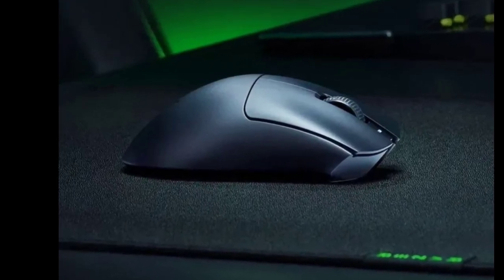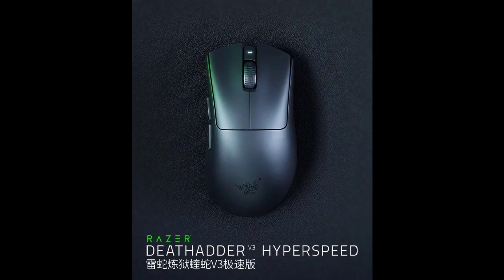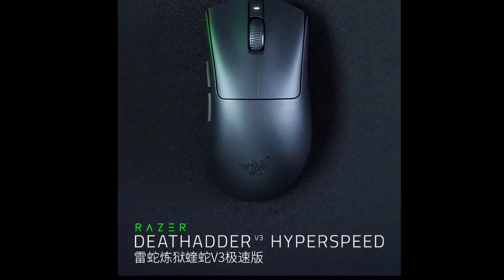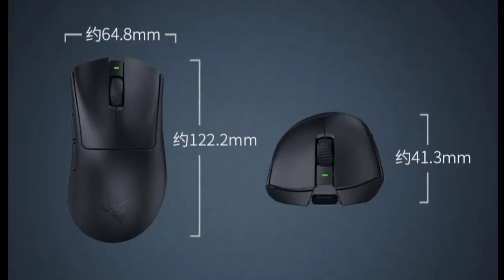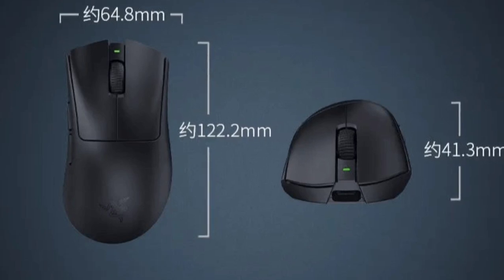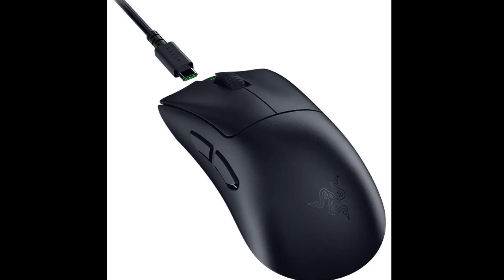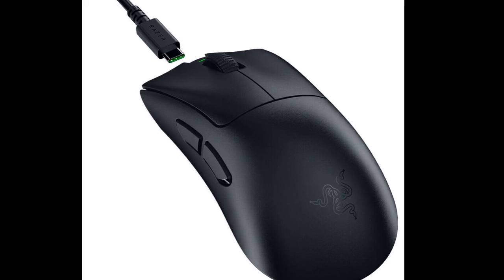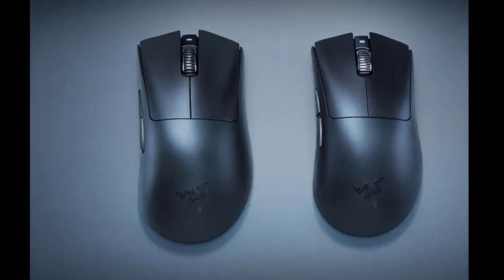Razer DeathAdder V3 Extreme Speed Edition Gaming Mouse - Review Full Specifications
Razer has released the DeathAdder V3 Extreme Speed Edition gaming mouse in China, targeting gamers seeking a lightweight and high-performance peripheral. The mouse carries a price tag of 799 yuan (approximately $120 USD).